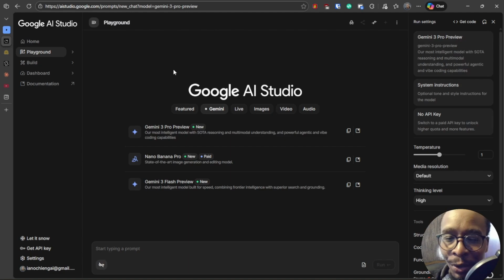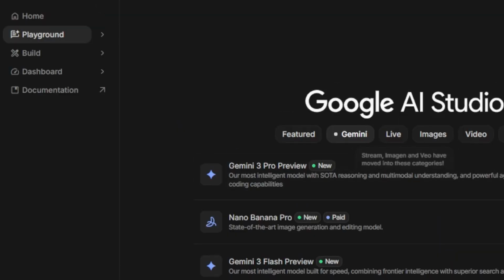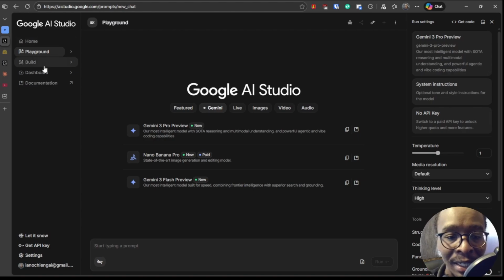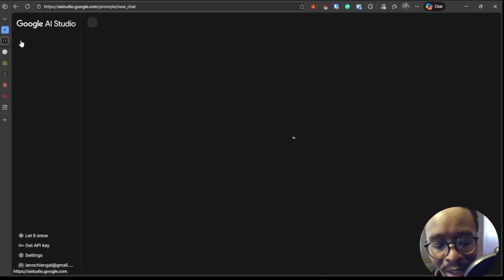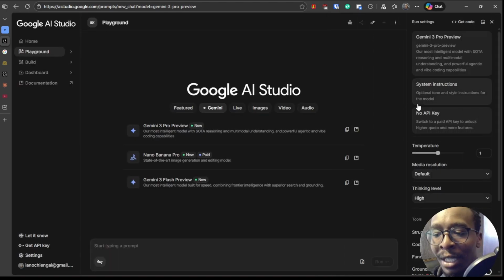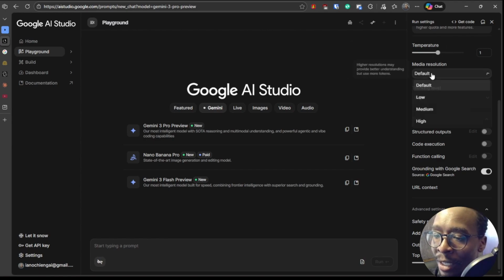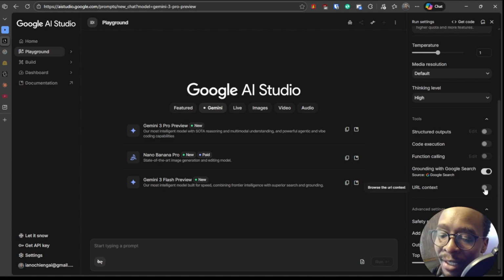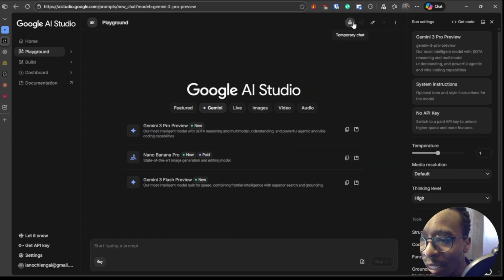Google AI Studio Guide: Using Gemini 3 Pro & Building AI Apps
Want to access the most powerful AI models with a massive context window? In this video, I walk you through the Google AI Studio interface, showing you exactly how to leverage Gemini 3 Pro and build your own AI apps.

Unlike other platforms that limit your context or force you to wait, Google AI Studio offers incredible memory capabilities (double that of GPT 5.2!). I'll show you how to navigate the dashboard, generate API keys, and ground your models in reality.

You'll learn:
✅ Interface Navigation: A complete tour of the Home, Create New, and Playground sections.
✅ Model Selection: How to choose between Gemini 3 Pro Preview, Gemini 3 Flash Preview, and Nano Banana Pro.
✅ App Building: Using the "I'm Feeling Lucky" feature to generate app ideas like customer sentiment dashboards.
✅ Advanced Controls: Setting System Instructions (personas), adjusting Temperature for creativity, and configuring Safety Settings.
✅ Grounding AI: How to use Google Search to prevent hallucinations and keep the model updated with 2026 reality.

TIMESTAMPS:
00:00 Introduction and Overview
01:26 Memory and Performance
01:52 Google Studio Features
03:19 Building Apps with Google Studio
04:31 API Keys and Settings
05:35 Using System Instructions
08:38 Grounding Models with Google Search
10:03 Conclusion and Next Steps

TOOLS MENTIONED:
Google AI Studio, Gemini 3 Pro Preview, Gemini 3 Flash Preview, Nano Banana Pro, ChatGPT 5.2, Claude, Google Search.